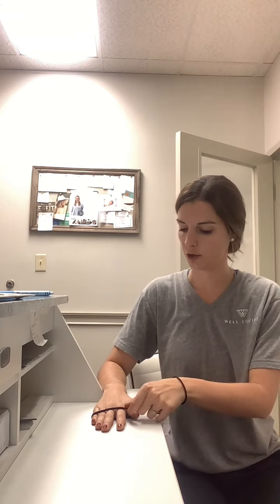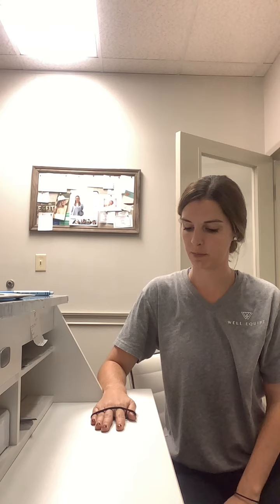Thumb Strengthening - resisted